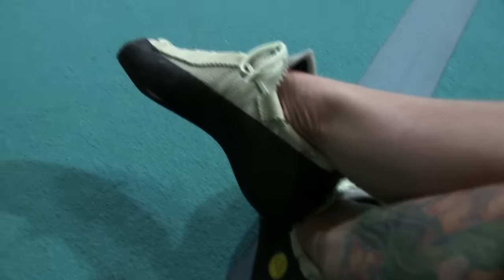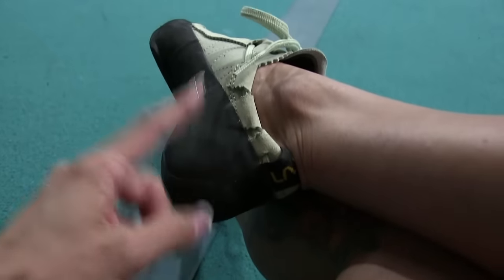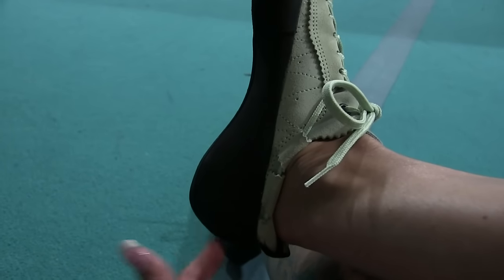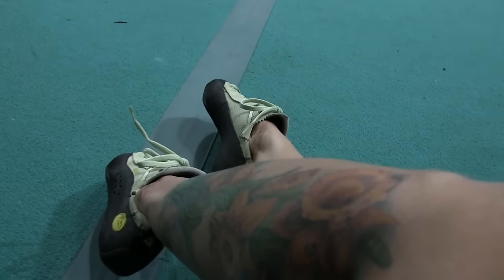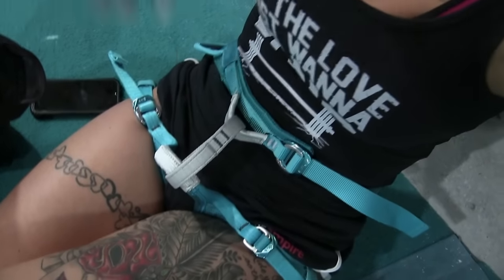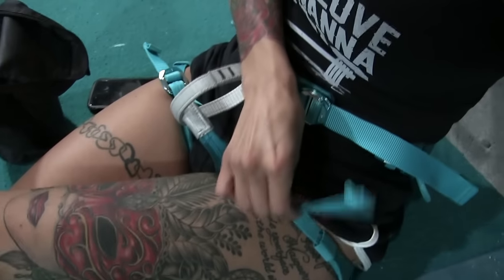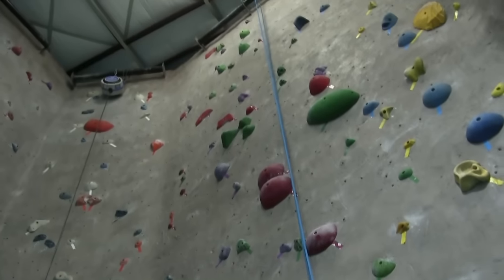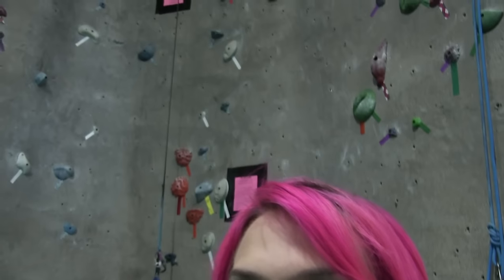Anna's VLOG #42 Anna goes rock climbing!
I went rock climbing!! Sorry guys not the sexiest VLOG but this is something I love doing sooooo much! I don't have a rock climbing gym where Im from so this is my opportunity to get out and do that. Plus if you watched my "naked climbing" Video you know I got some new gear so it was time to try it out!

And as always you can google my site for all of my content!

Muahh!